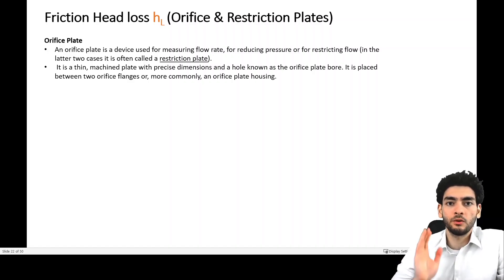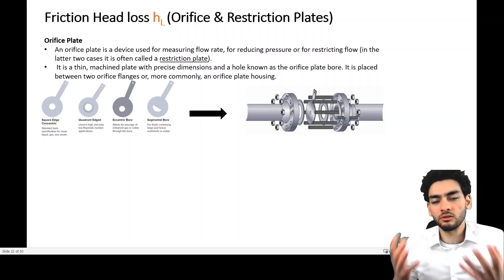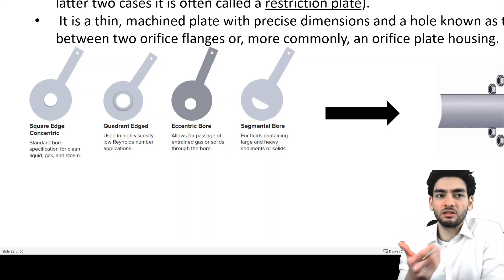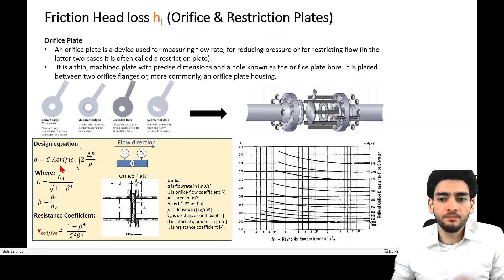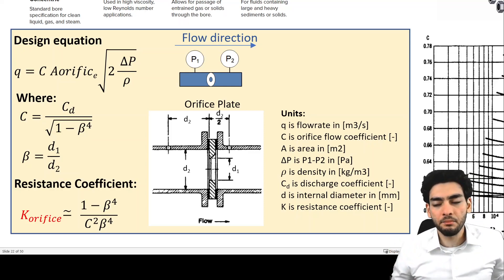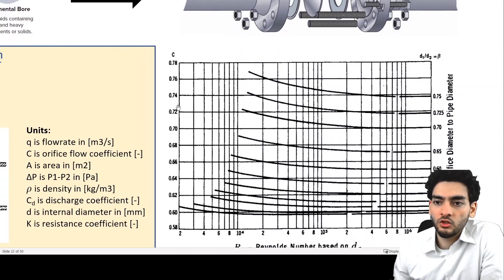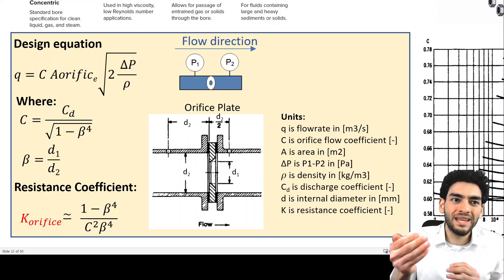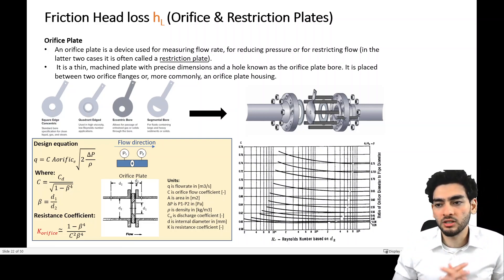Orifice Plate Design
Understanding orifice plate design is fundamental in designing piping systems and sizing pumps.

Here is the link for the full course:
Course: Pump Sizing & Modeling Piping Systems For Liquids